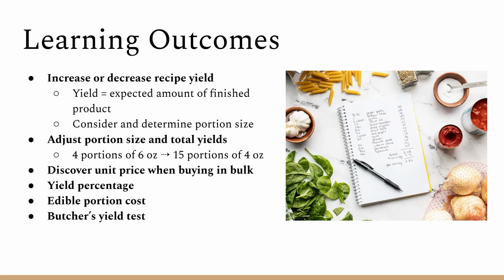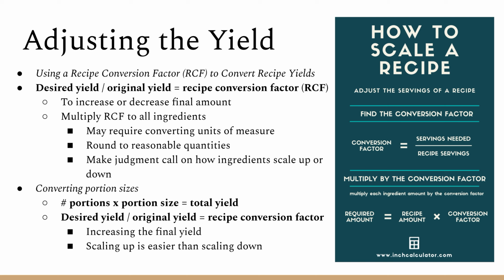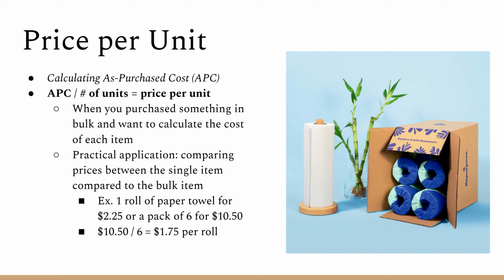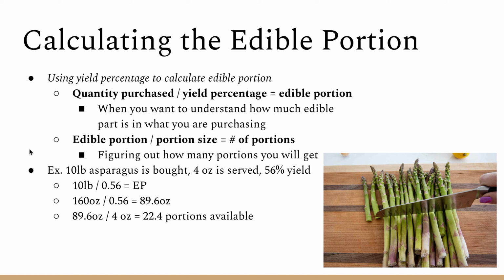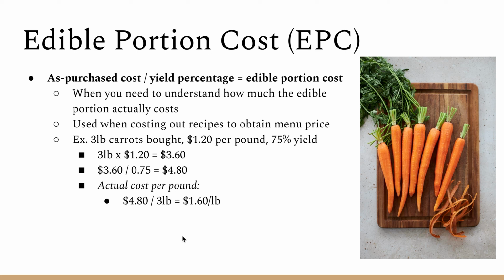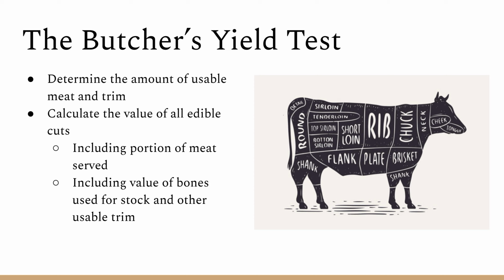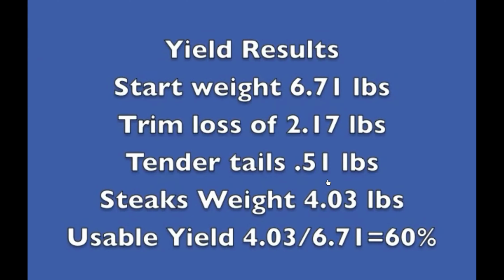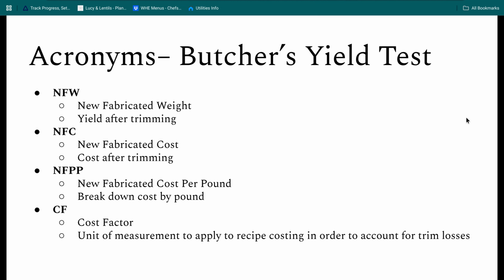Chapter 2, pt. 2 Recipe Calculations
A revisit to a very dense section of The Professional Chef, 10th Edition. This covers some basic culinary math applications.